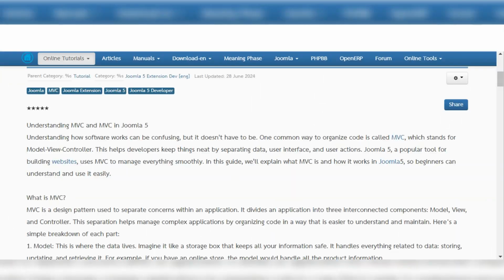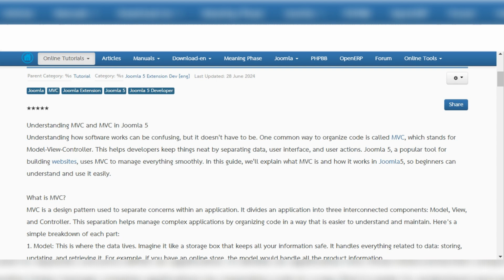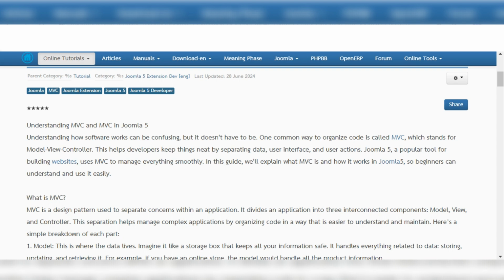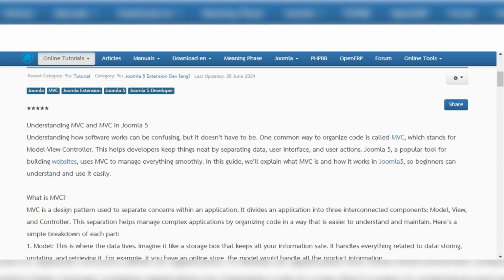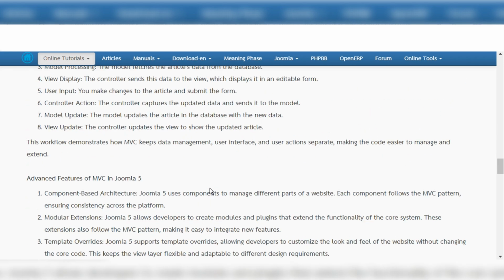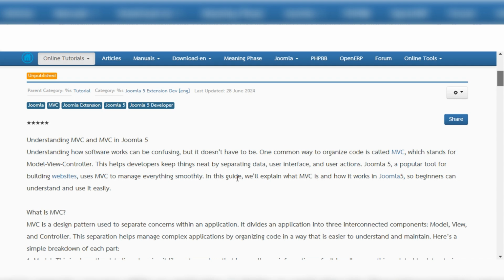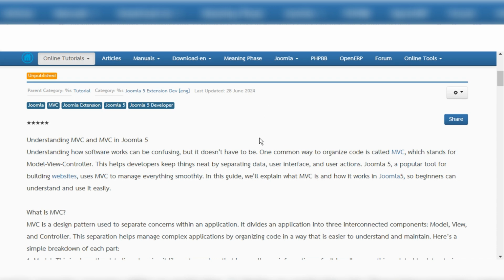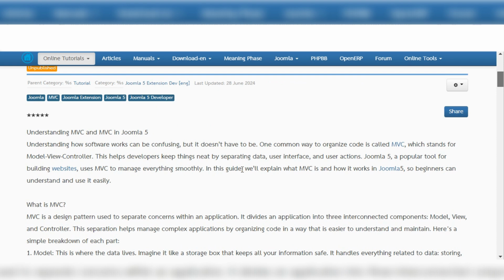Chapter 8 - Understanding MVC and MVC [Joomla 5] Development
Understanding MVC (Model-View-Controller) is essential for creating efficient and maintainable websites. The MVC design pattern separates an application into three interconnected components: the Model (data handling), the View (user interface), and the Controller (request handling and user input). This separation helps in organizing code, improving scalability, and enhancing maintainability. In this video, you'll explore the fundamentals of the MVC design pattern and see how it is implemented in Joomla 5. Learn how Joomla uses MVC to structure its components, making it easier to develop and manage complex web applications. This tutorial provides a basic introduction for developers looking to understand and apply MVC principles in Joomla 5.
Index
00:00:37 What is MVC?
00:01:04 Model View Controller Explain.
00:01:42 Simple understanding of MVC.